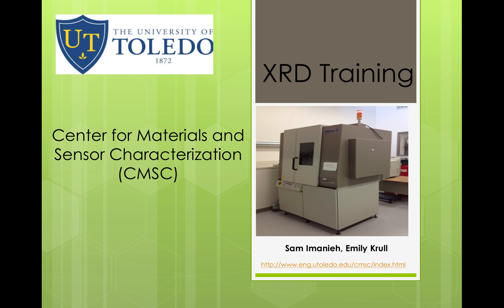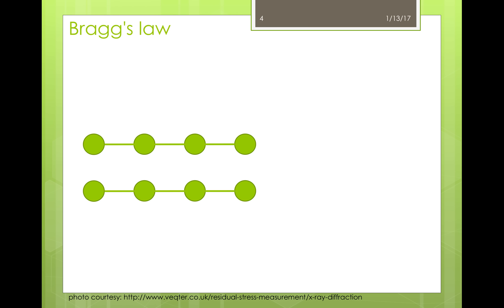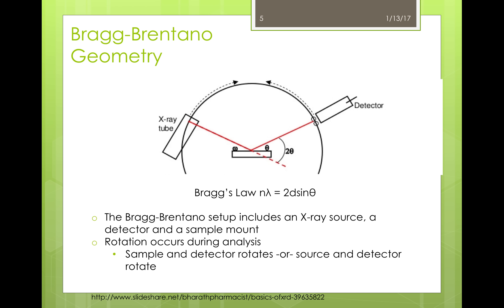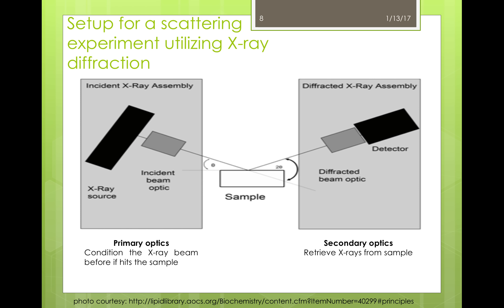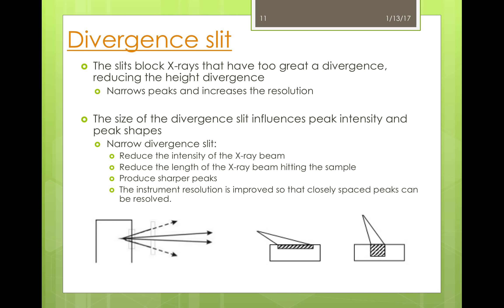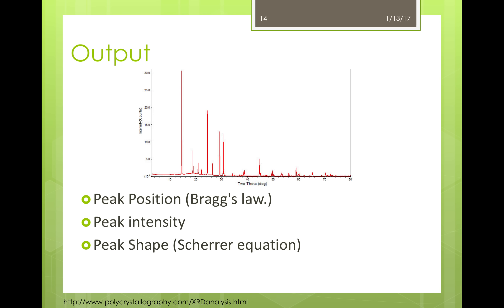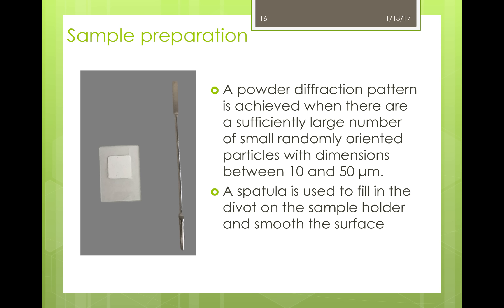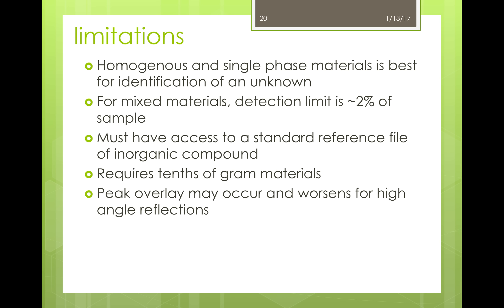Introduction to X-ray Diffraction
Please, note that the angle theta at 2:45 should be 2 theta

Prepared by Emily Krull